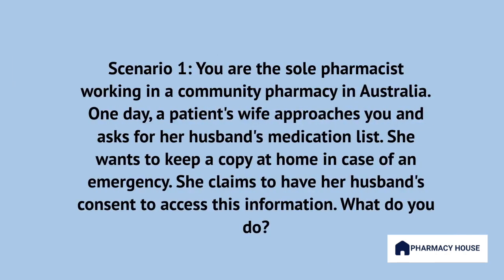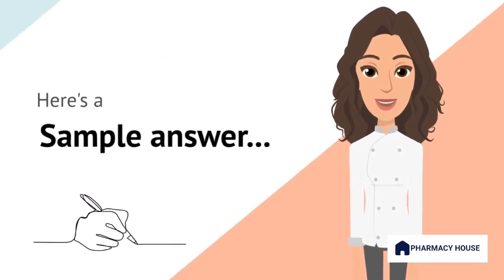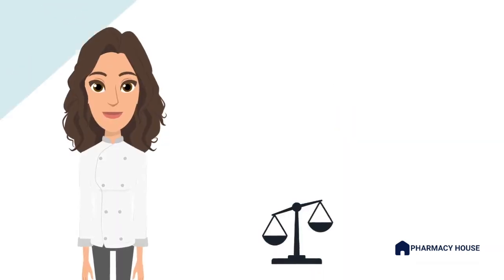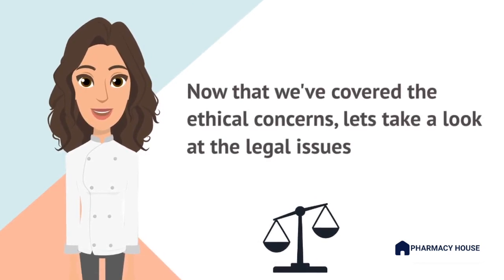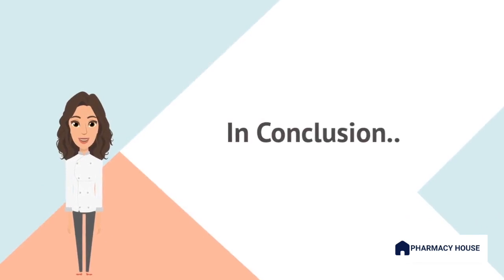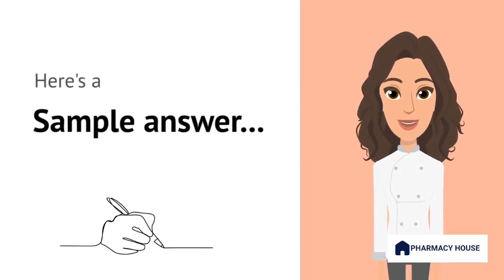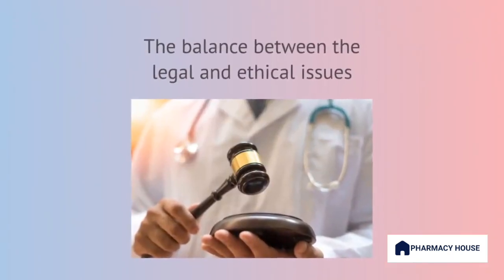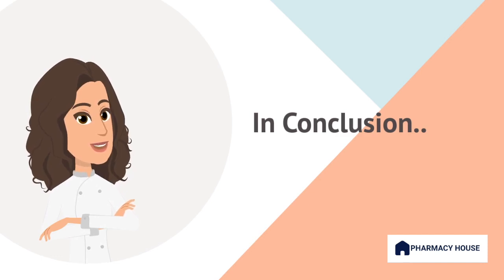Pharmacy Intern Oral Exam Part B: With 3 Example Scenarios!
Ready to tackle the Australian National Pharmacy Intern Oral Exam Part B!? In this video, we provide you with a 3 sample questions and the best approach to handle such scenarios, giving you a clear understanding of how to navigate these situations effectively.

From real-life scenarios that test ethical boundaries to discussions on legal obligations, we tackle it all with professionalism and integrity.

We value your input and strive to create an inclusive space for learning and discussion.